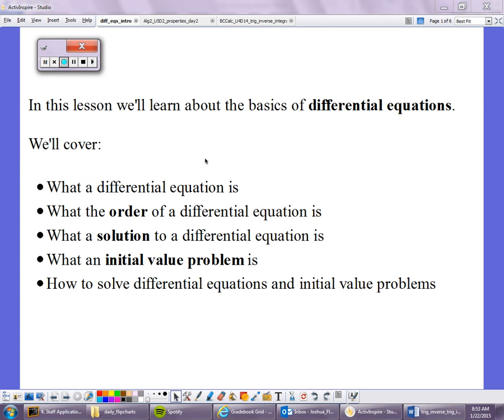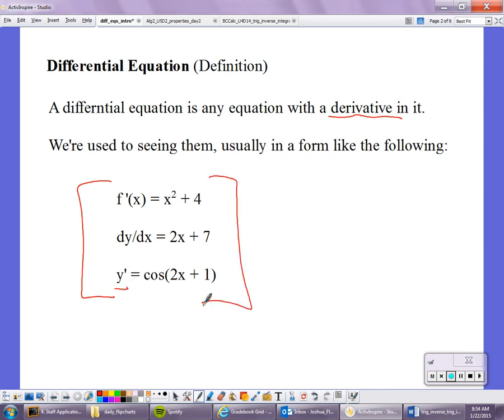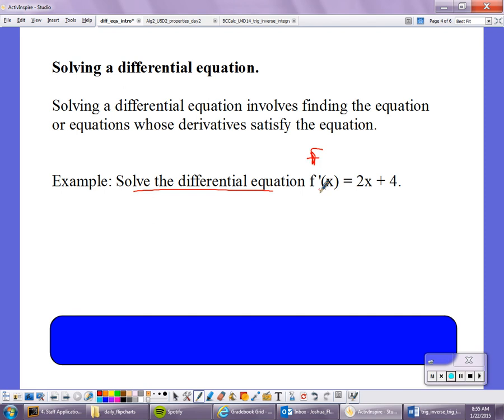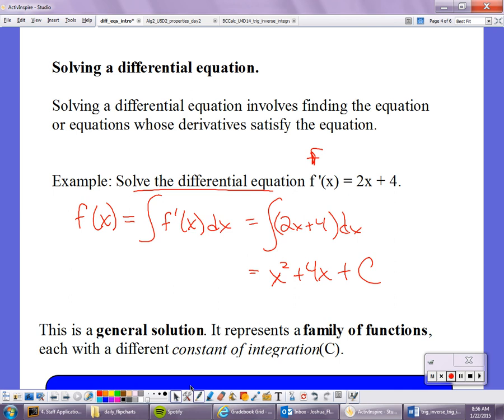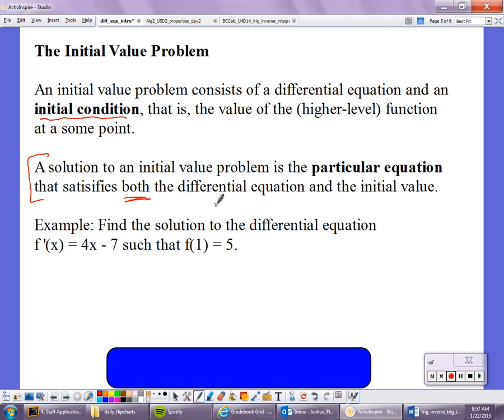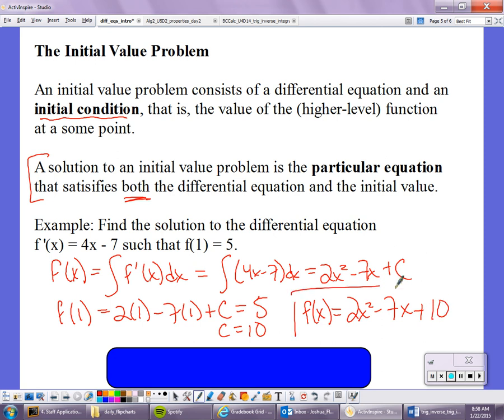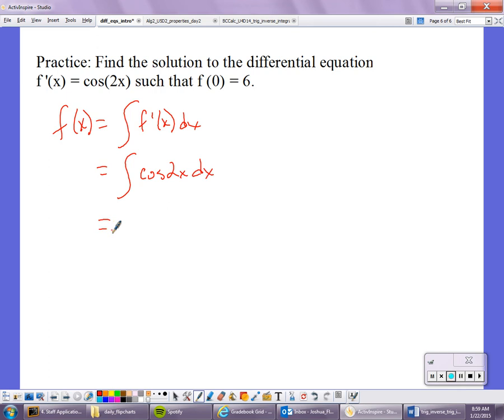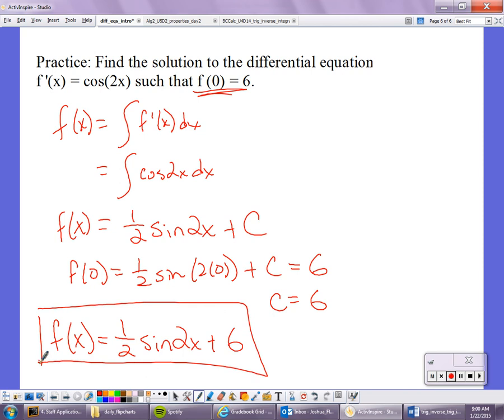Intro to Differential Equations